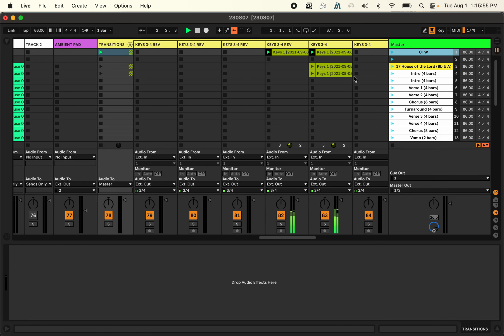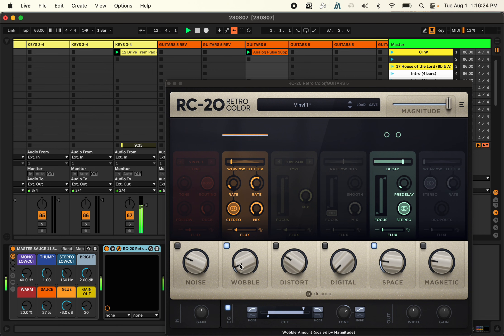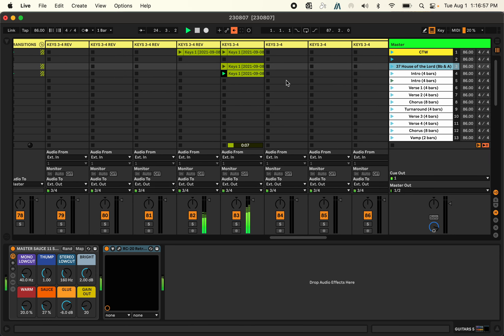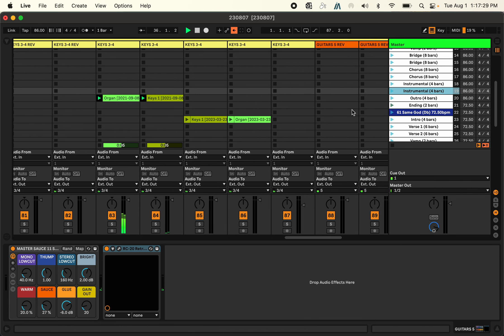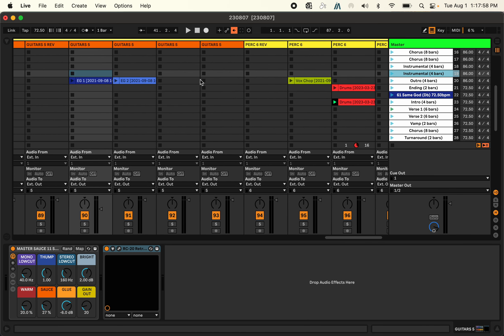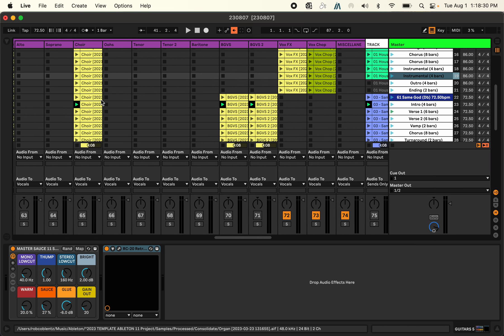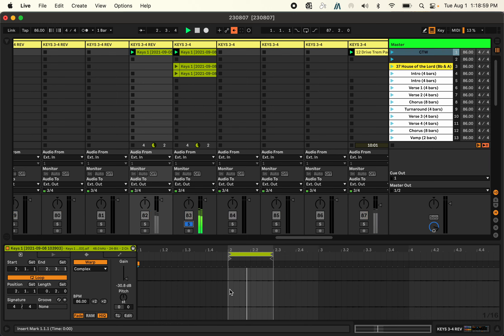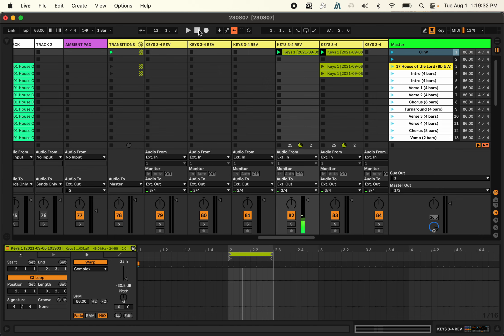Ableton for Worship: Updated Techniques for CTW & Song Transitions